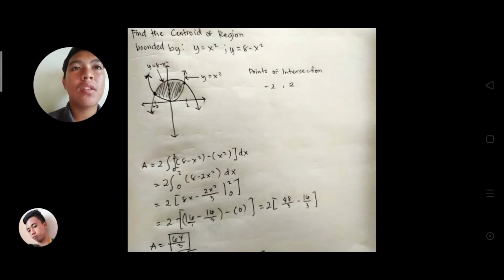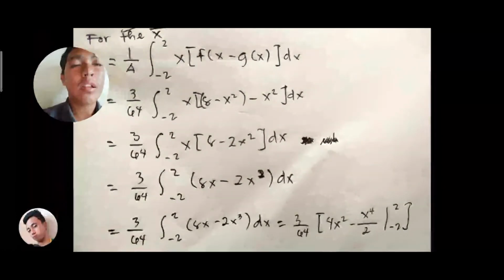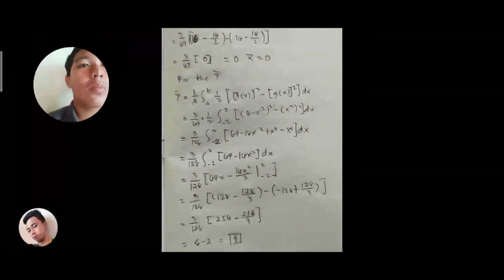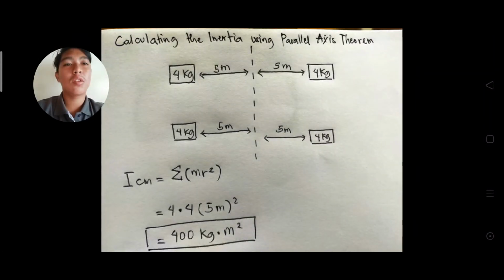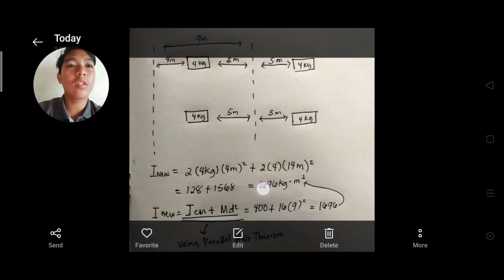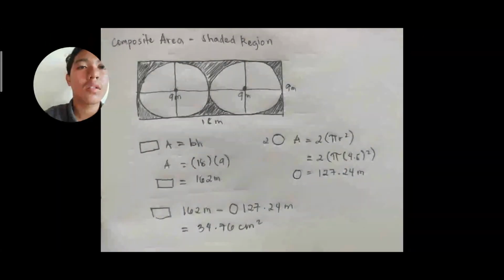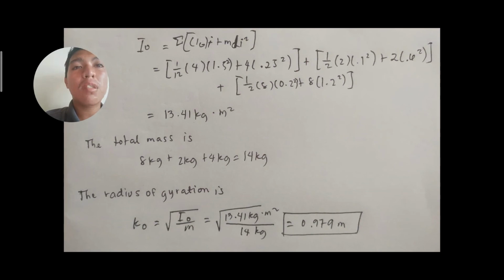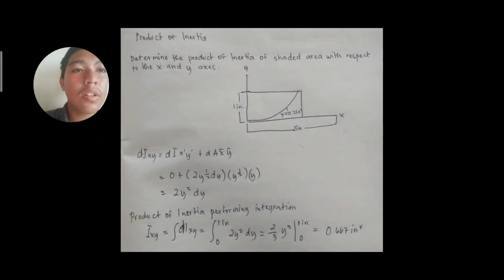Static of Rigid bodies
Center of gravity/centroids, Parallel axis theorem, Composite area, Product of Inertia, Mass moment of Inertia